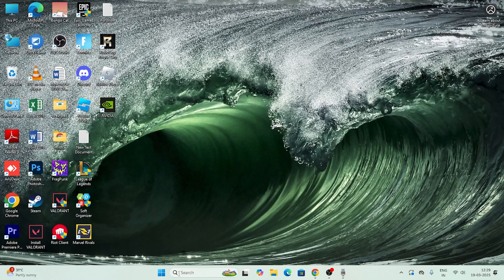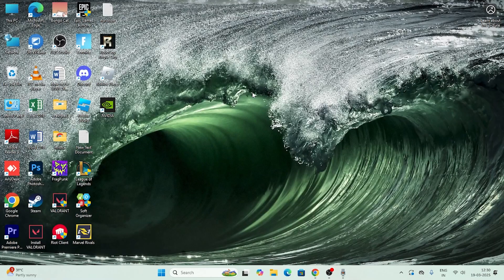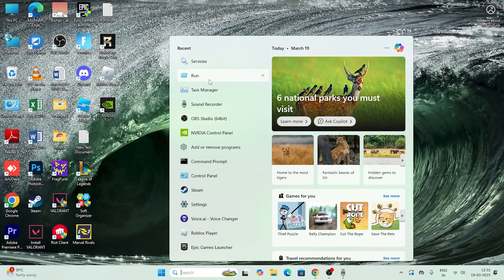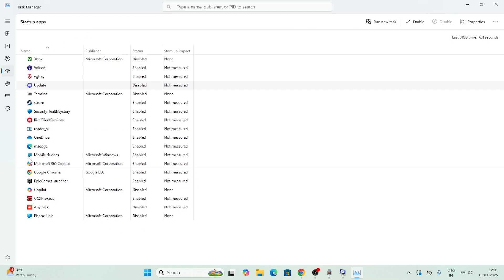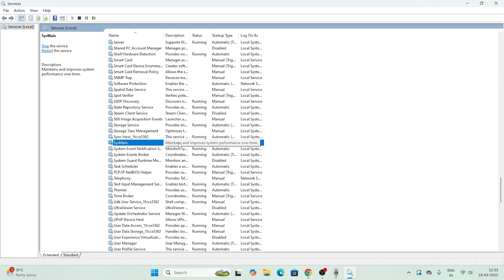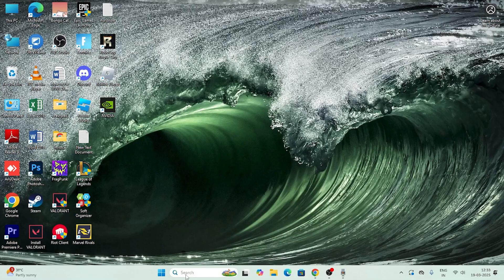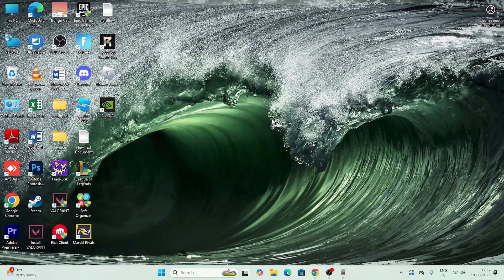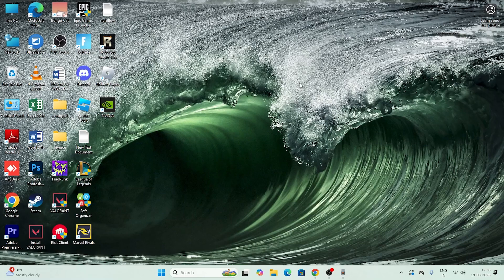How To Fix High Memory, CPU or RAM Usage On Windows 11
Is your Windows 11 PC running slow due to high memory, CPU, or RAM usage? In this video, we’ll show you how to optimize your system for better speed and performance.
Learn step-by-step how to reduce resource consumption by adjusting system settings, disabling unnecessary Startup programs, updating drivers, and using built-in Windows tools. Follow these proven fixes to free up memory and make your PC run smoother!